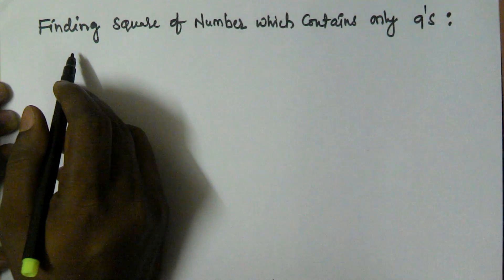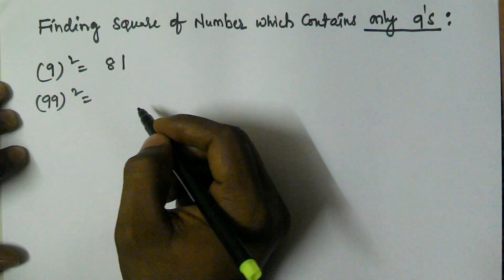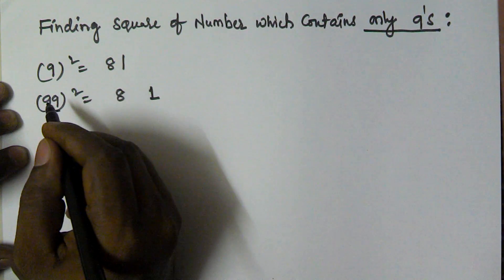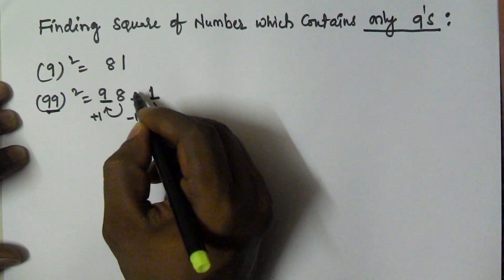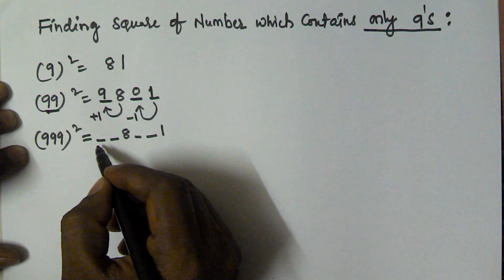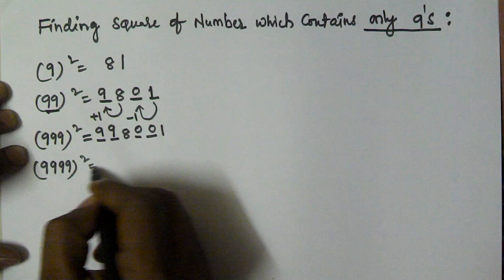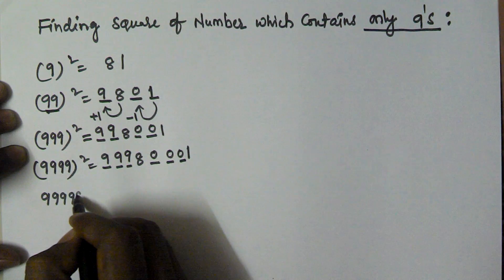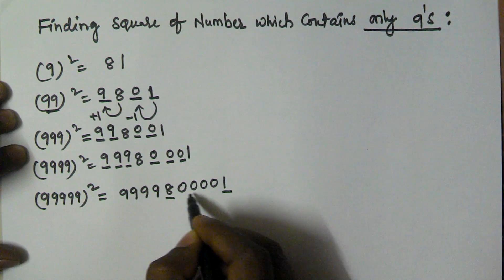Finding Square of Number Contains only 9's